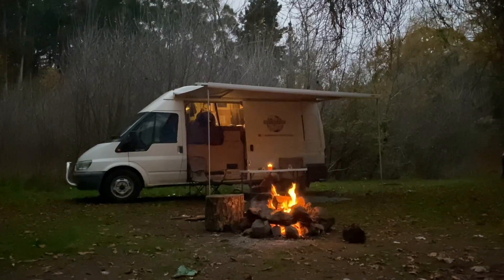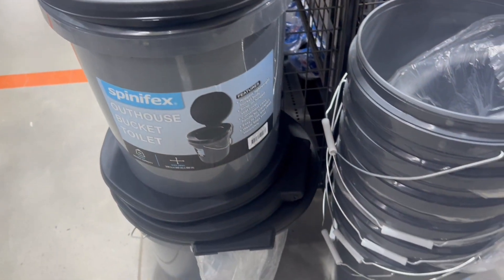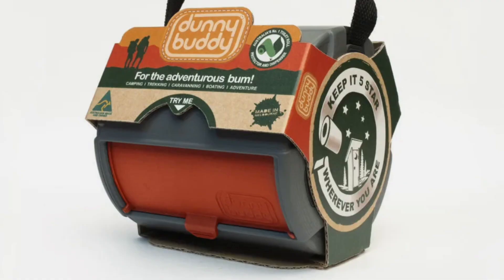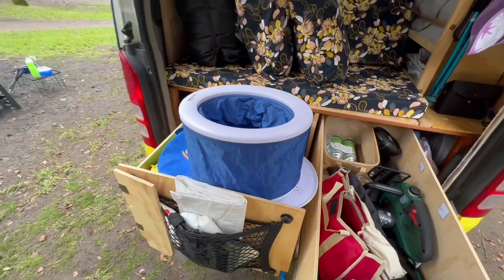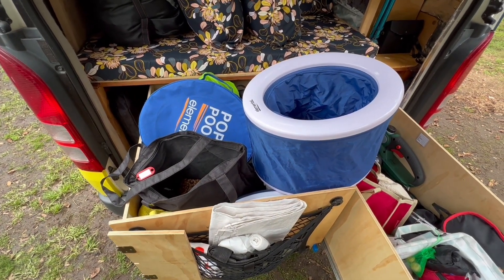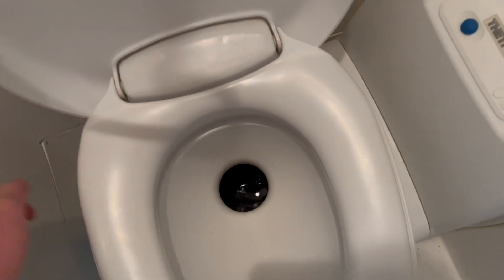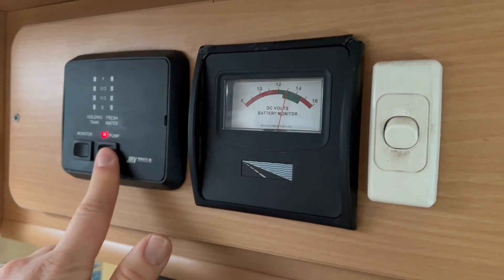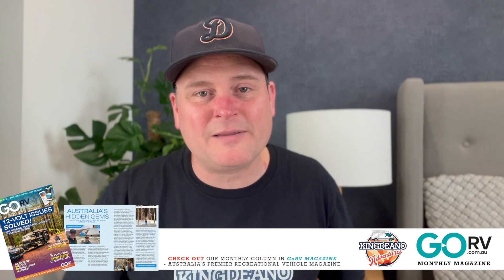Camp Toilet Options / Portable Camping Toilets / Choosing a Camping Toilet / Van Life Australia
When you love the great outdoors, having your own portable toilet and camp shower is handy. The decision on which porta potty or camping toilet is made easier with this episode.  In this episode, I answer common FAQs we get on camp toilets such as:
What are the differences between the models?
What features should I look for and why?
What do you get for the higher price tag?
What size camp toilet should I get?
What chemicals do I need and what are they for?
What accessories do I need for my camp toilet?

So watch this episode for all those details and more!

We enjoy part-time van life, creating weekly episodes that are live at 5pm (AEST) on Sundays, and sharing our experiences on our travels with our cavoodle, Twyla. In our episodes we stay at free and paid campsites, showing our tips and tricks for making life on the road easier and more fun. Come join us on our adventures! If you’re into RVs, camper vans, caravans, swags, vans, or a tent – our YouTube channel is for you!

If you enjoy our channel and would like to donate to help it grow, you can donate
or, there is YouTube’s ‘Super Thanks’ option in the menu bar.

GoRV MAGAZINE COLUMN
You can read about our travels in Australia’s premier recreational magazine GoRV. Where we have a monthly column featured.